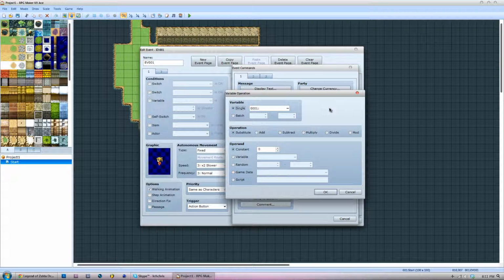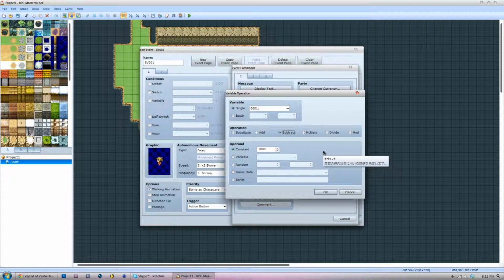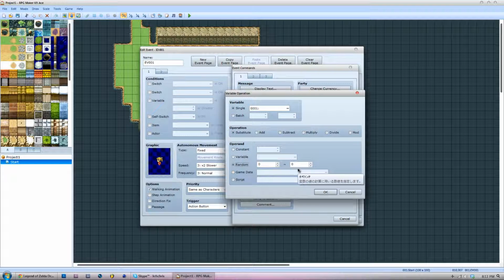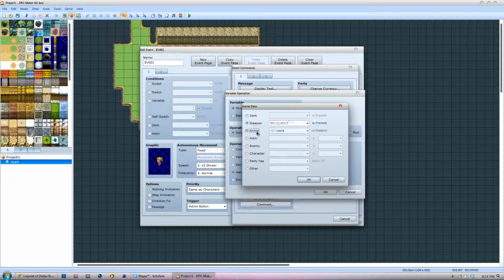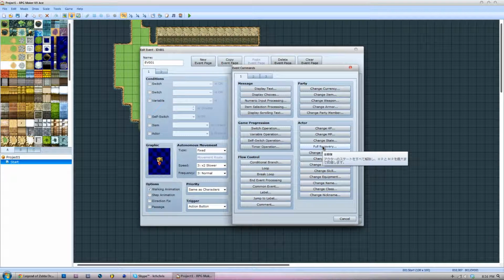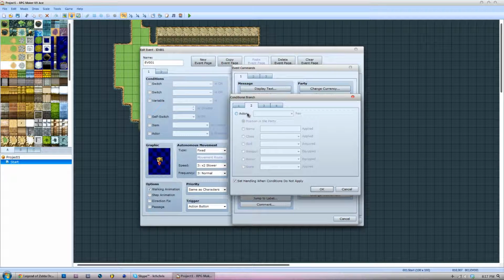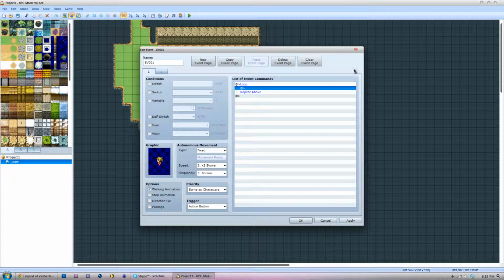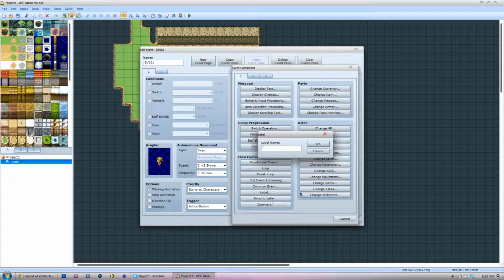RPG Maker VX ACE Basic Tutorial Part 4